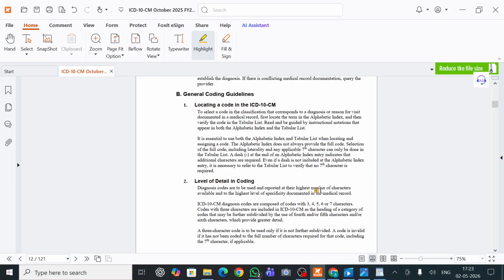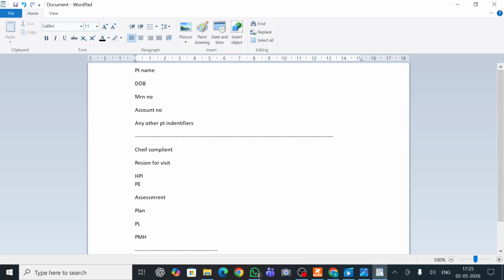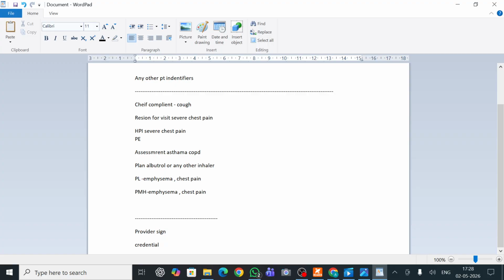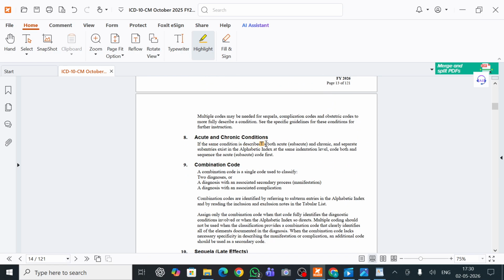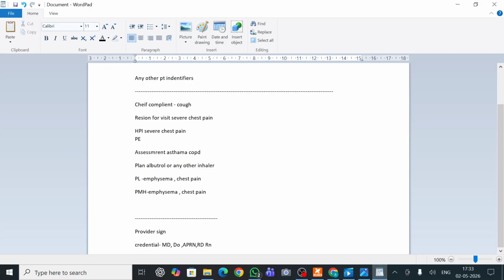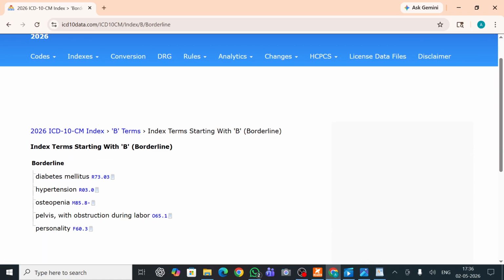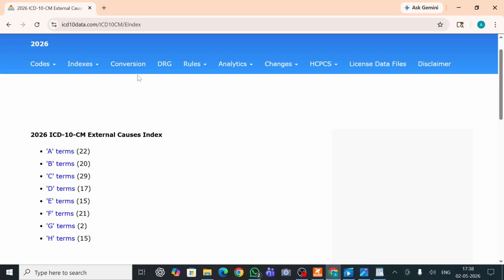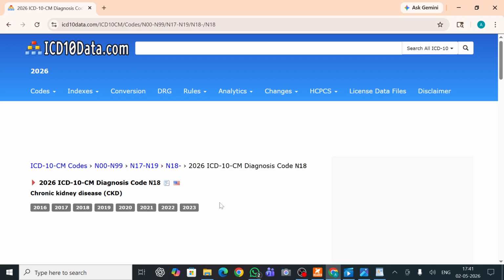General Coding Guidelines in detail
ICD-10-CM - Index Classification and Overview.
This session focuses on clarifying codes and ICD-10-CM guidelines.
We'll be happy to address them.